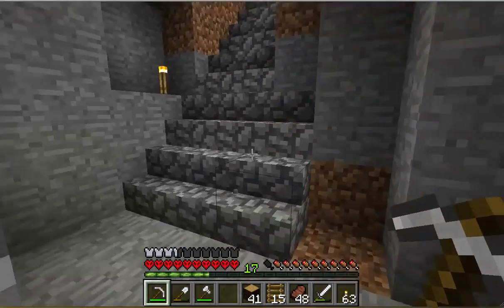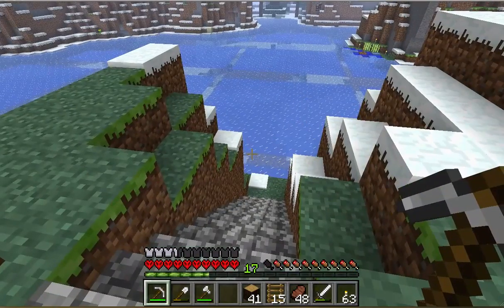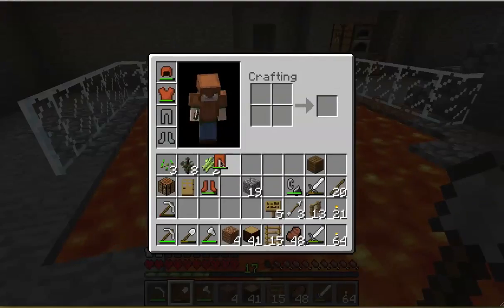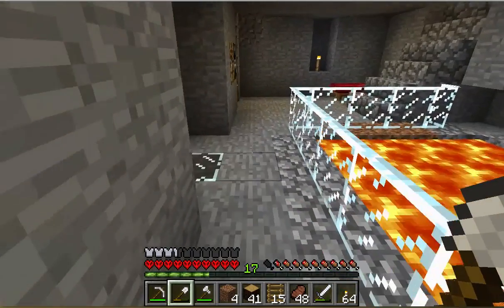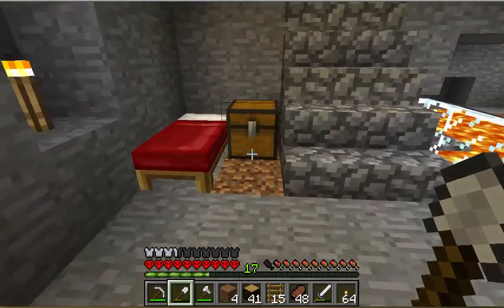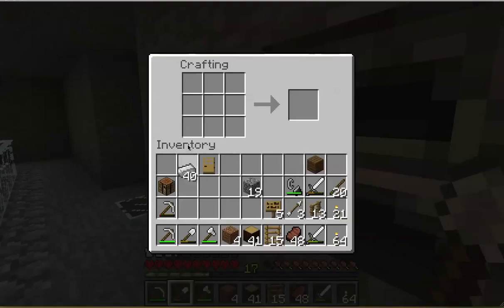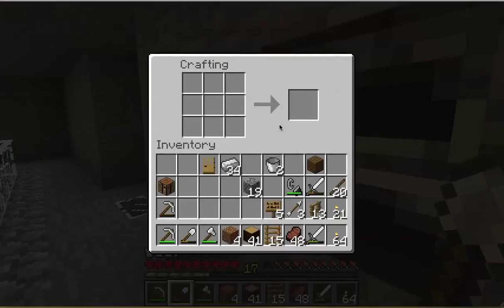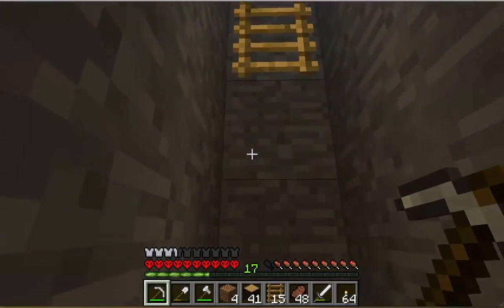Taiga Part 6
Discovery! There was something lurking beneath my basement!